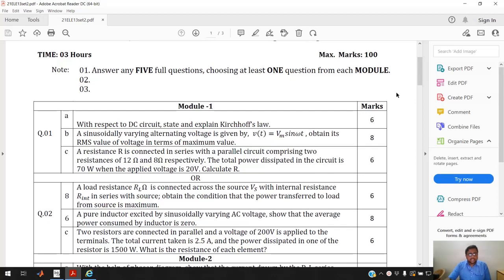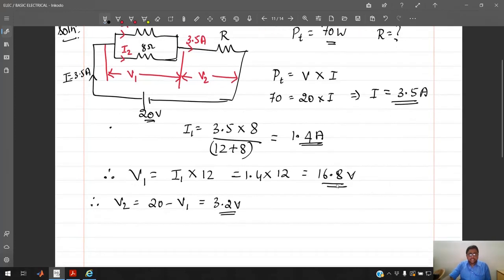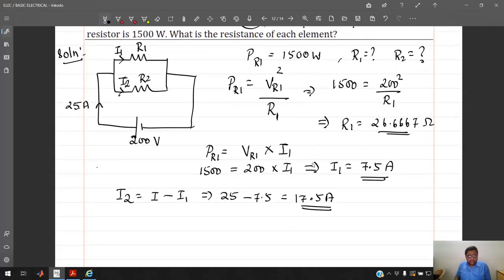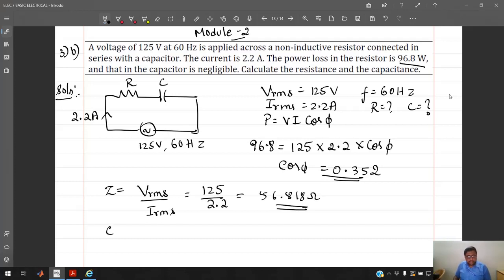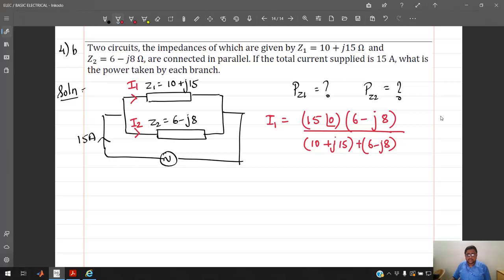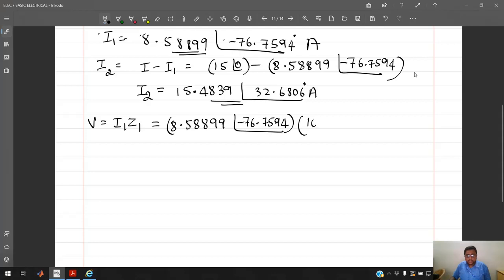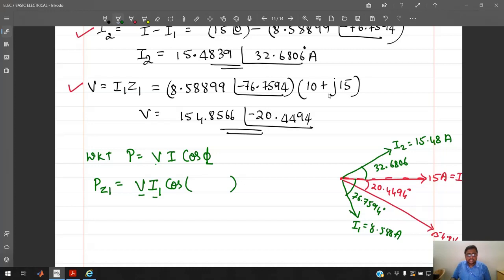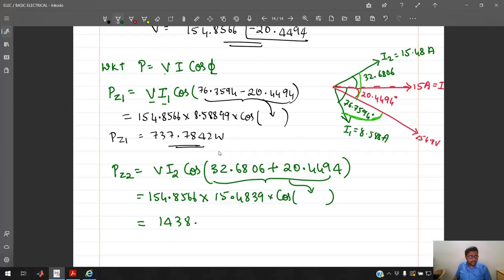Basic Electrical VTU Model Question Paper-2 Problems- Part 1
This video is intended to help first year engineering students in solving problems from VTU model question paper set 2 of Basic electrical Engineering subject. In this video, problems of MODULE 1 and MODULE 2 of model question paper is solved. The remaining problems will be addressed in the next video.

Link to my previous videos on solving problems from VTU model question paper-1